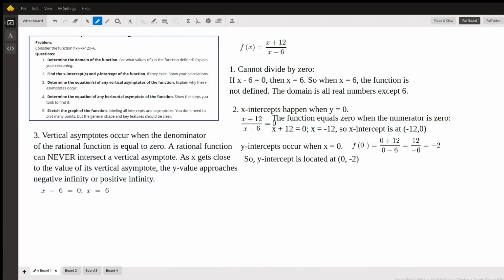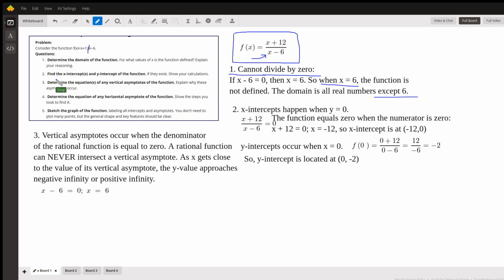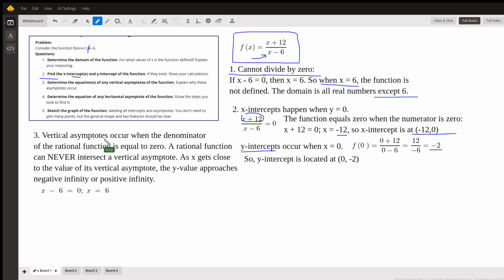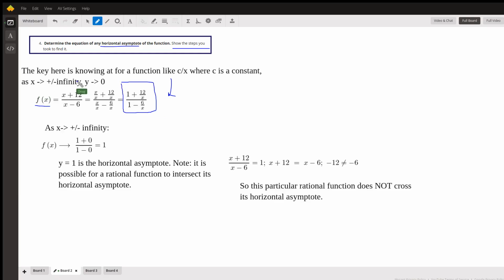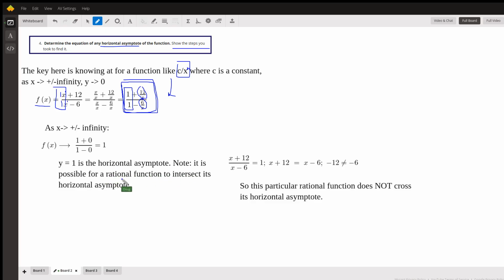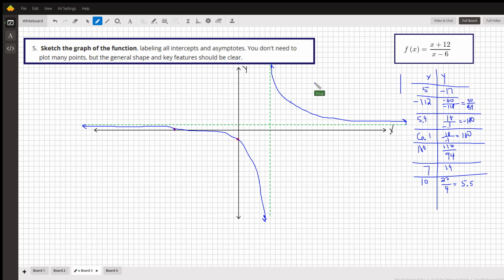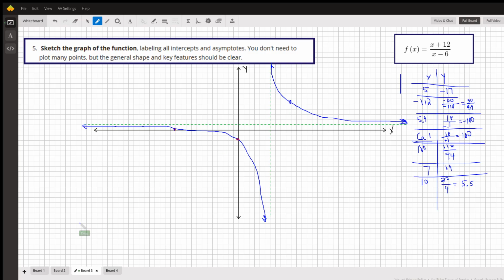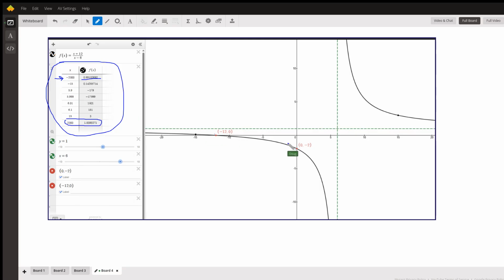What are the steps used to sketch the graph of a rational function f(x) = (x+12)/(x-6)?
Question: Mathematical problem solving
Problem:Consider the function f(x)=x+12x−6​.Questions:

Determine the domain of the function. For what values of x is the function defined? Explain your reasoning.

Find the x-intercept(s) and y-intercept of the function, if they exist. Show your calculations.

Determine the equation(s) of any vertical asymptotes of the function. Explain why these asymptotes occur.

Determine the equation of any horizontal asymptote of the function. Show the steps you took to find it.

Sketch the graph of the function, labeling all intercepts and asymptotes. You don't need to plot many points, but the general shape and key features should be clear.
           Curve Rush

Answered By:

Doug C.